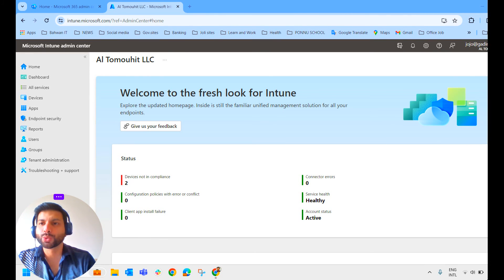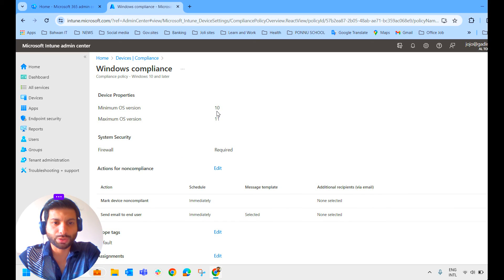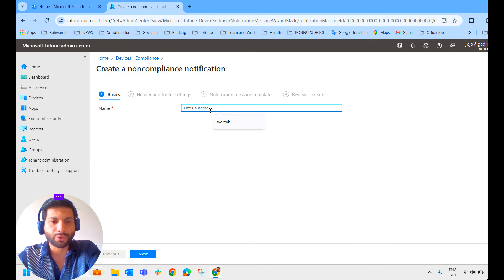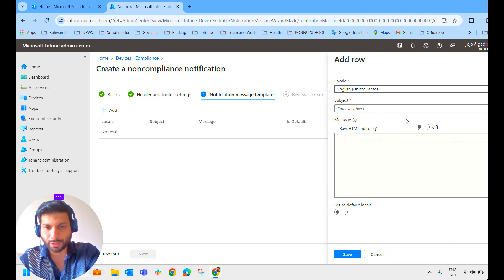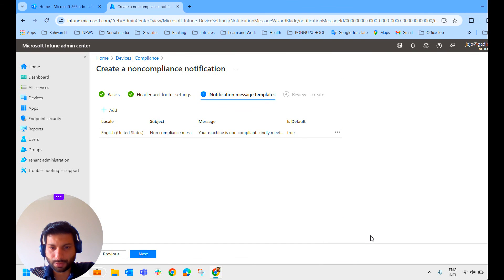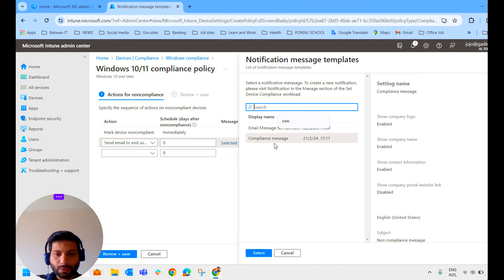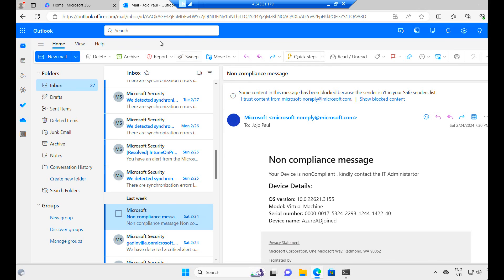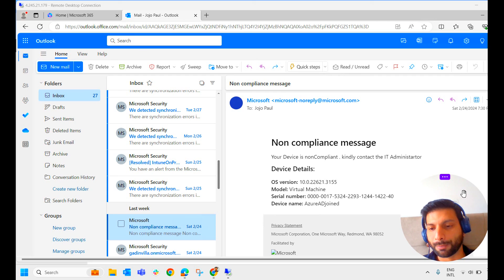Create a Device Compliance Notification Message Template | Microsoft Intune training | Part 7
Microsoft Intune Training For Beginners
Microsoft intune courseMicrosoft intune training

Creating a Device Compliance Notification Message Template in Microsoft Intune
Here's a breakdown of creating a device compliance notification message template in Microsoft Intune:

Steps:

Access the Intune admin center: Sign in and navigate to Endpoint security- Device compliance - Notifications - Create notification.
Basics:
Enter a friendly name for easier identification.
Choose whether to include your company logo in the email header.
Header and footer settings:
Upload your company logo (optional).
Notification message templates:
Click Add to create a new message template.
Subject line and message body:
Use plain text and avoid unsupported HTML tags or styles.
Insert dynamic content using supported variables (refer to Microsoft documentation for a list of supported variables).
Is Default: Select the checkbox for the message you want to be sent by default for non-compliance notifications.
Scope tags (optional):
Assign tags to limit visibility and management of the template to specific Intune admin groups.
Review and save:
Review your message template and settings.
Click Create to save the template.
Additional Tips:

Use a professional and informative tone in your message.
Clearly explain the compliance issue and the potential consequences of non-compliance.
Provide clear instructions on how to bring the device into compliance.
Offer support resources such as links to the company portal or IT help desk.
By following these steps and considering the additional tips, you can create effective device compliance notification messages that help users understand and address compliance issues with their devices.